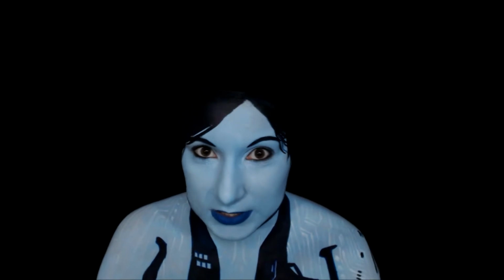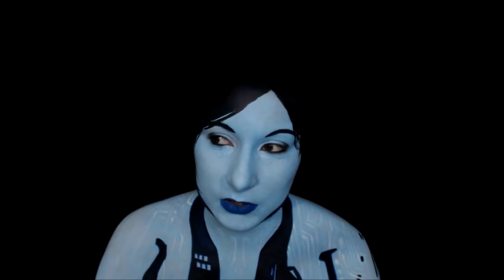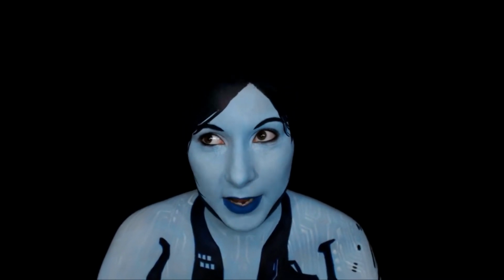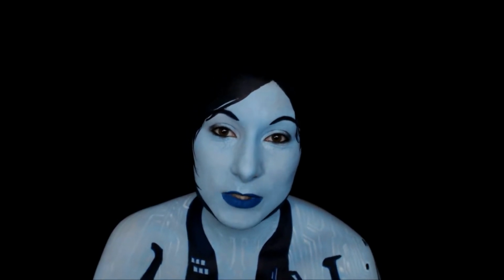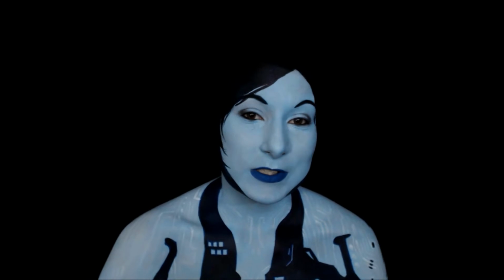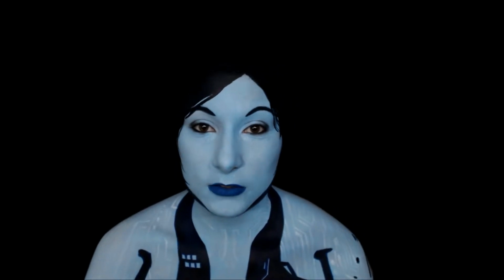Cortana | Makeup Tutorial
This long awaited video has finally arrived!!
Cortana from Halo - which I have never ever played in my entire life.
So forgive me if I pronounce her name wrong, or if any of the details I've filled in look wrong...but I only had a quick search's worth of reference pictures to use. So let me know how I did by liking and commenting your thoughts! xx

All the products used are listed throughout the video.

Please remember to like, subscribe, share, follow me on other social media, leave any comments or requests in the comments below and remember to click that little bell so you're always notified when I upload a new video!!